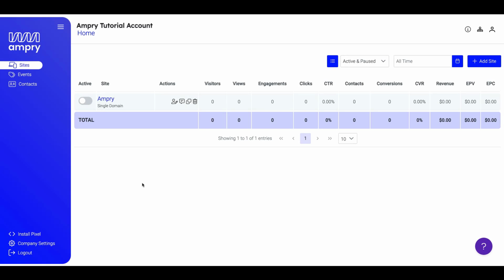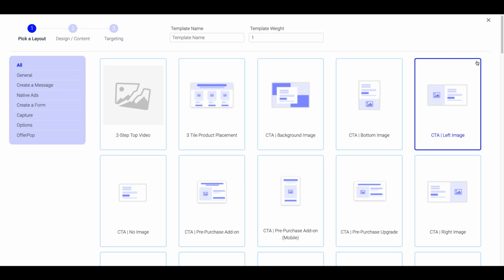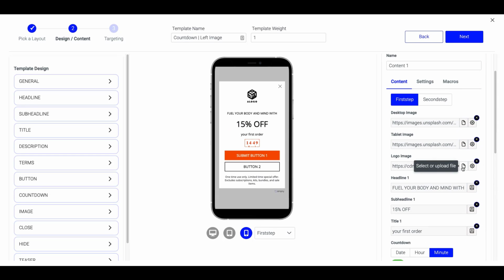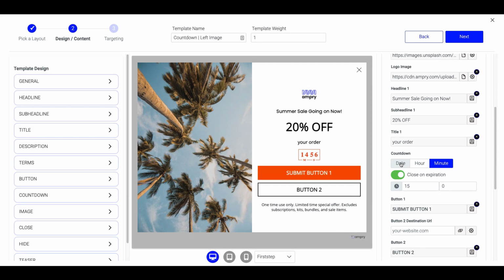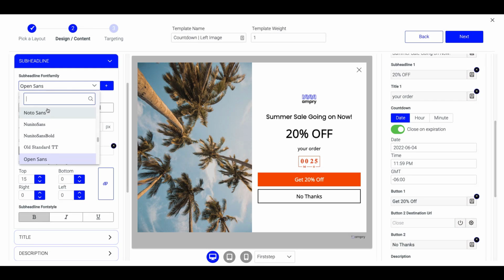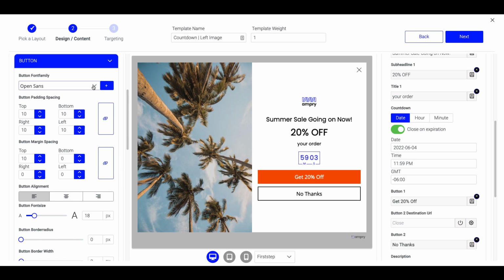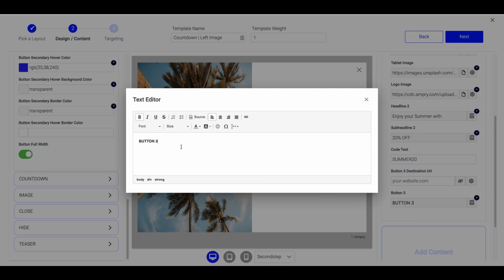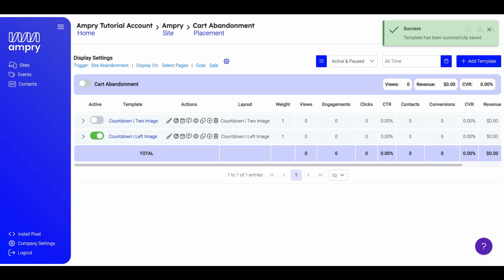Cart Abandonment - Maximize Revenue from Sale and Promotions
Learn how to create and use a Cart Abandonment Pop Up to maximize your revenue from your sales and promotions.